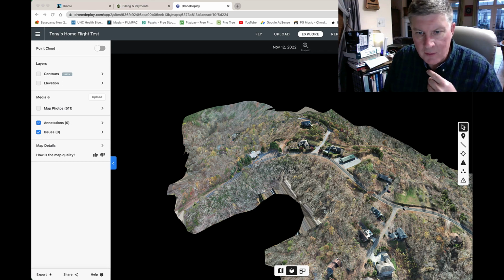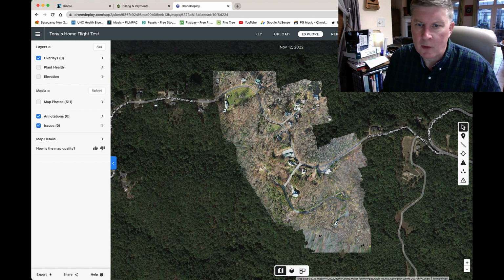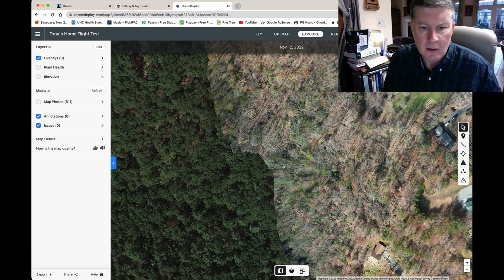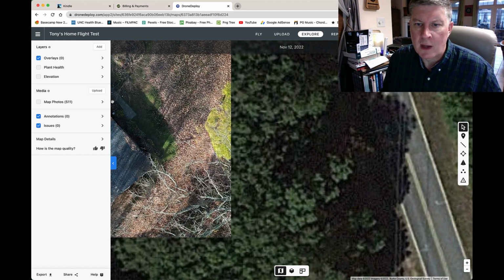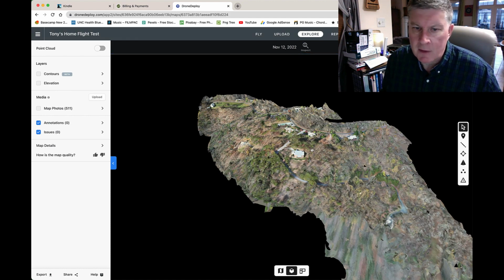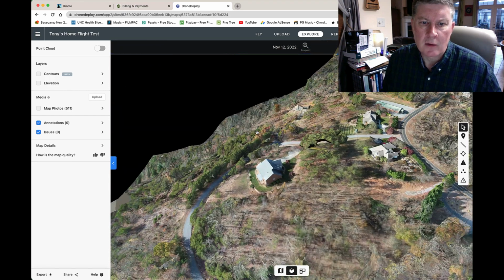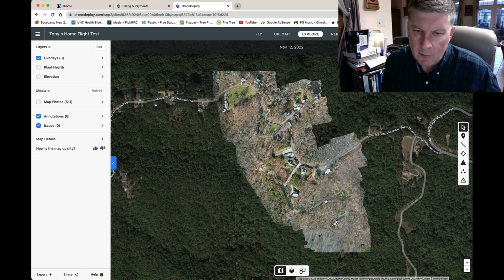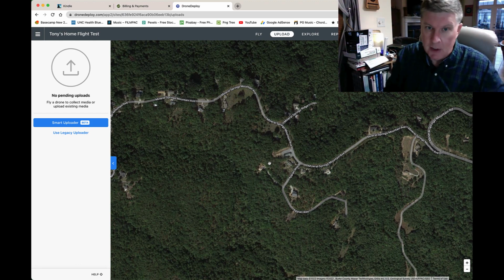Make 3-D Land Maps Better Than Google Earth - DroneDeploy Mapping Software Test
Here's a quick look at an awesome package I'm using to make a 3-D map for a company up in my home county. DroneDeploy takes control of your drone (Air2s in my case) and allows you to fly precise grids that allow for some nice pinpoint quality mapping.